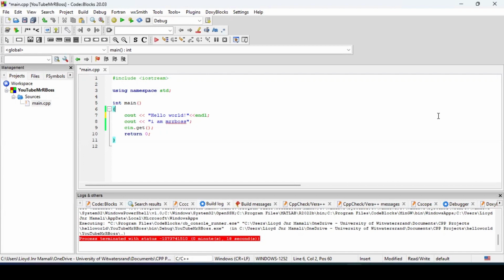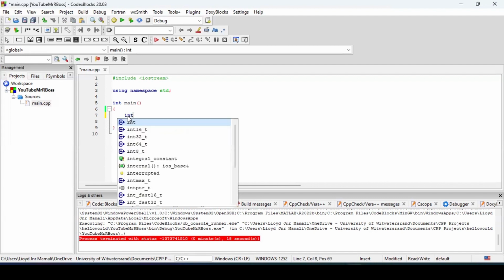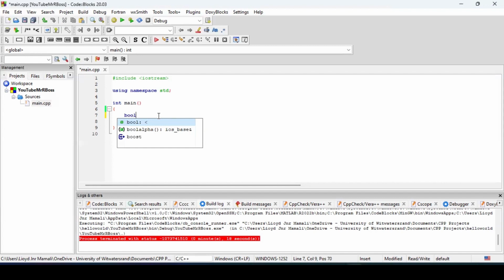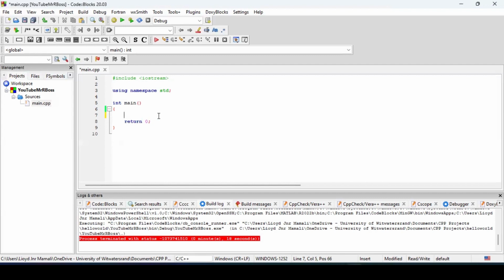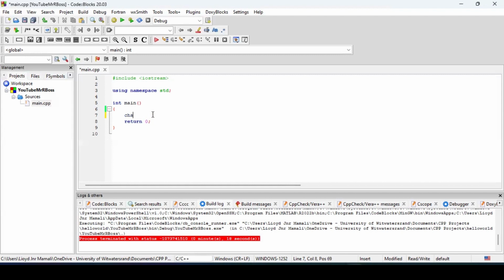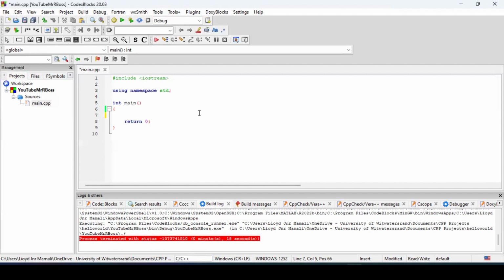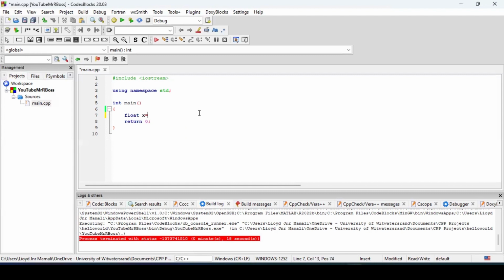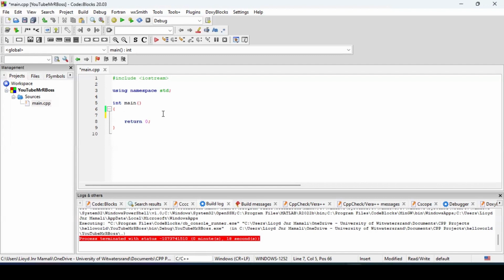Mrrboss C++ Programming tutorial 5 | Data Types